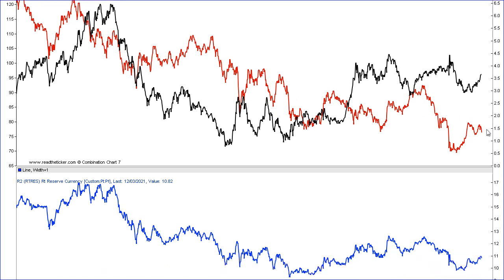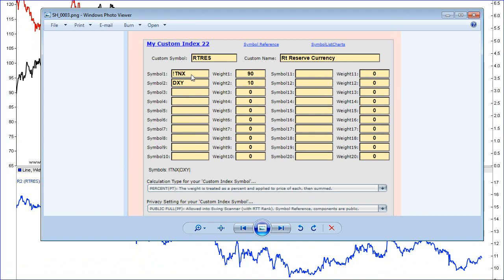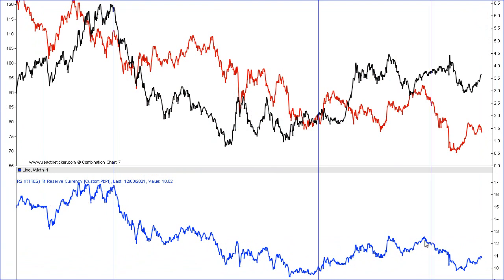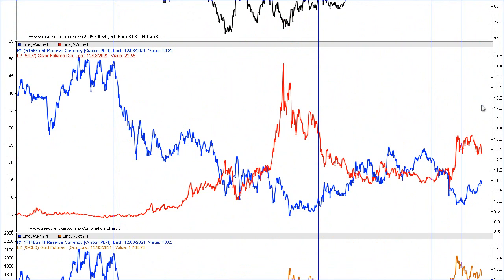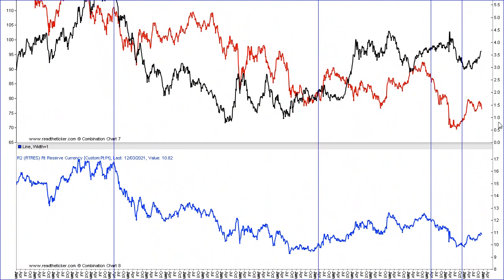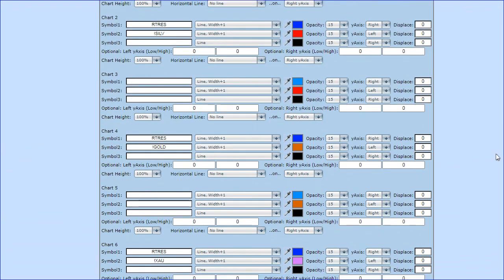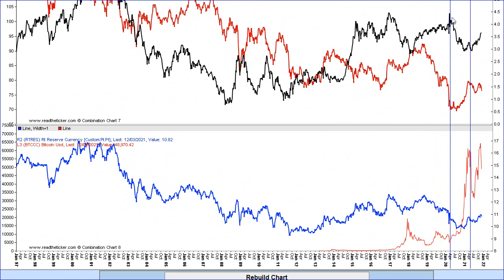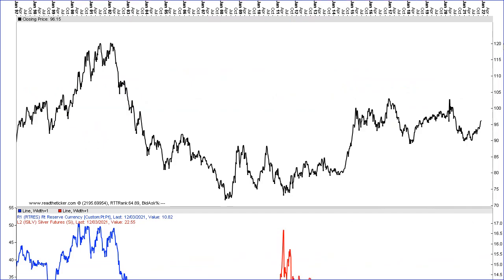US 10 yr rate and US Dollar vs Gold, Silver, Bitcoin